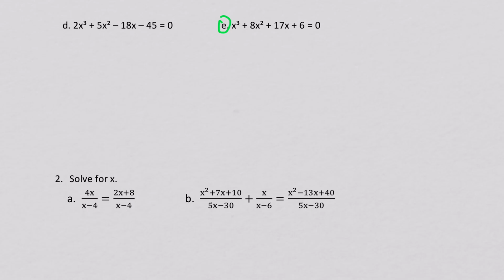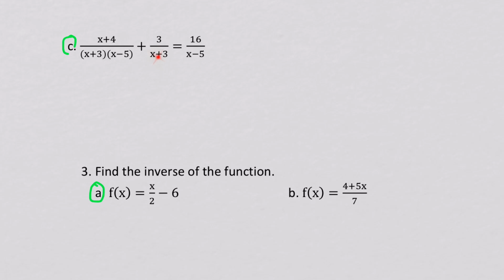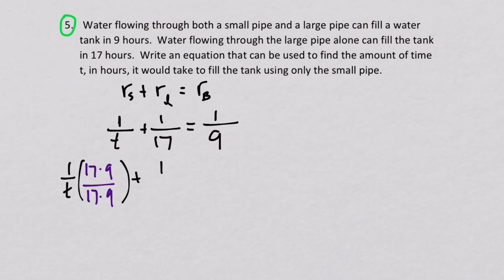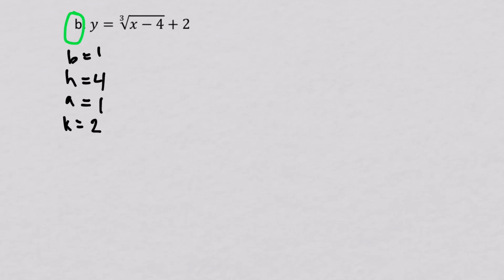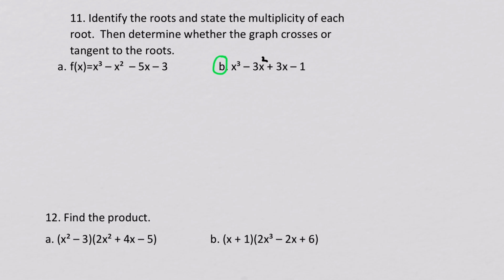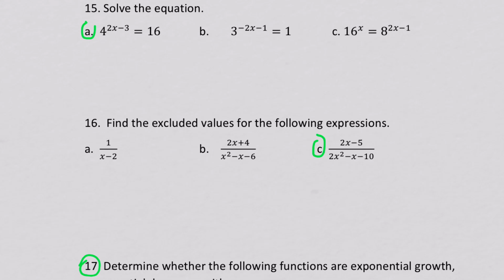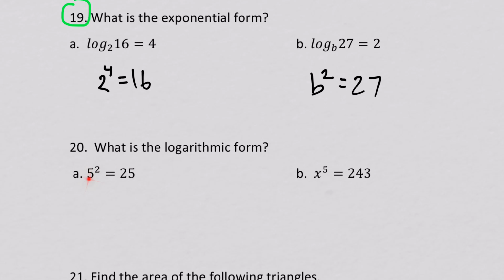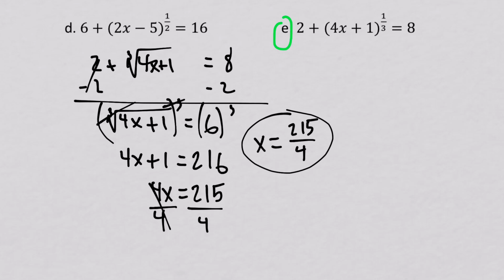Integrated Math 3 Spring Final Review Part 1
Integrated Math 3 Review for the Final Exam Part 1